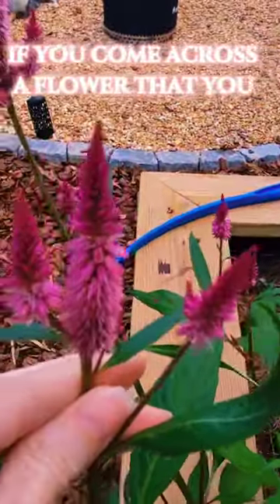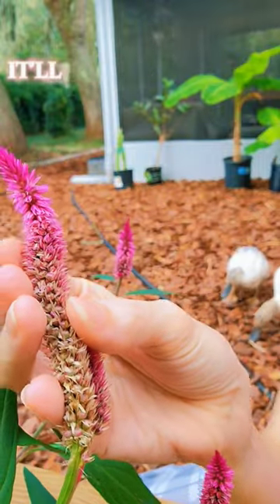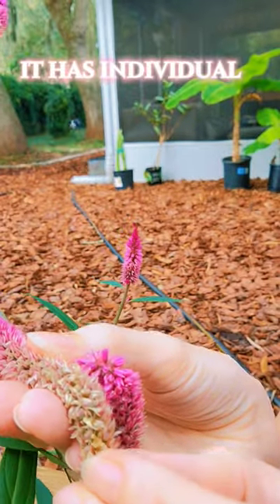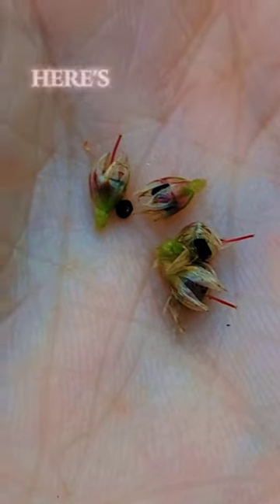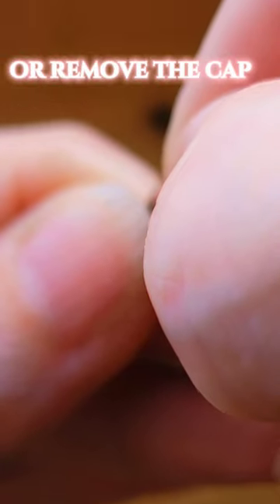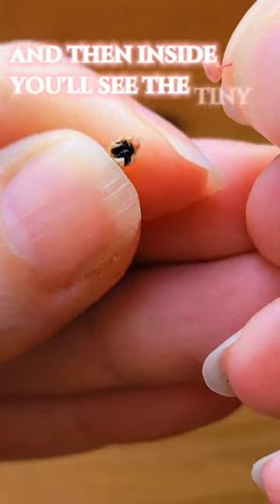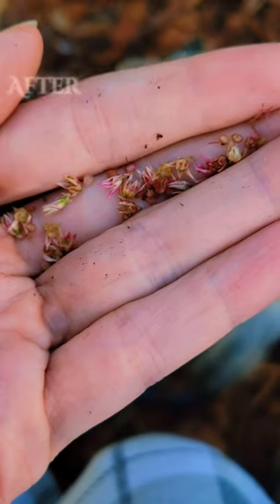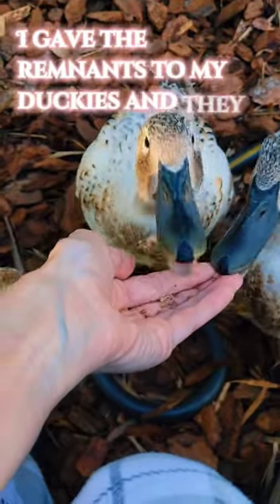Who likes Celosia?